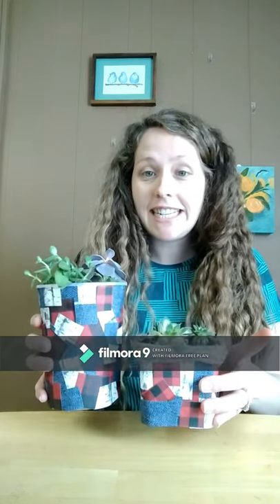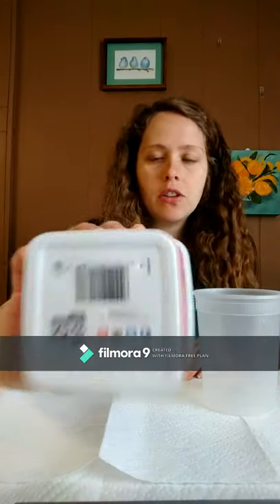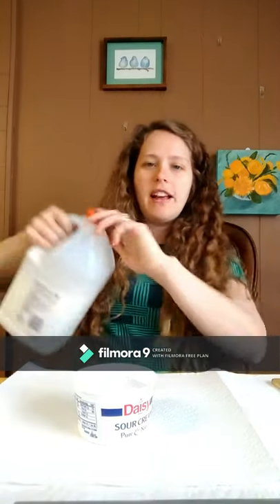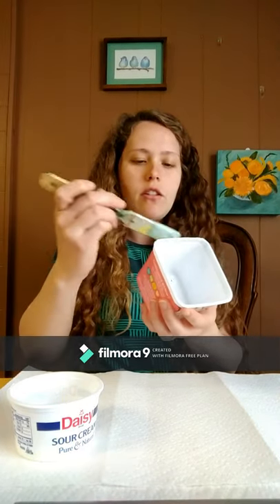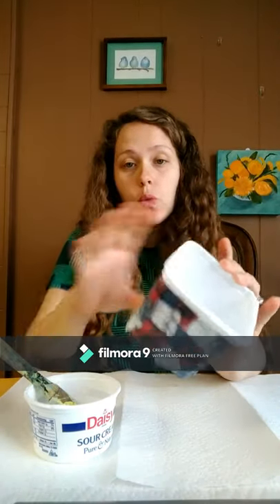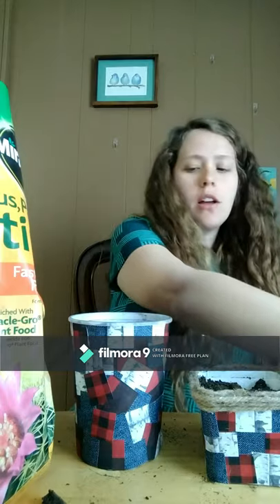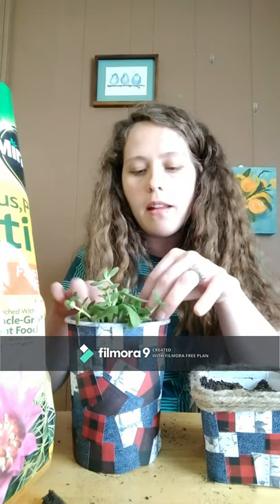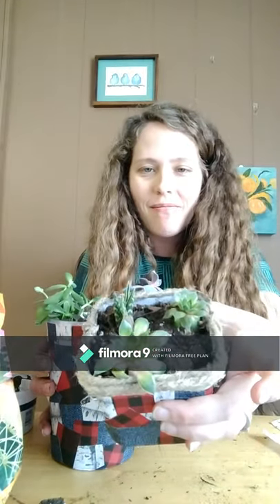EARTH DAY CRAFT: Decoupage Plastic Container Planters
Materials: container, glue, thin paper or tissue paper, a paint brush, paper towel some potting soil and some seeds

Step 1: Clean old plastic or recycled containers.

Step 2: Next, poke holes in the bottom of your containers for drainage.  It’s important that plants do not retain too much water because the roots will mold and the plant will die.

Step 3: Make glue for decoupage.   This means 3 parts glue and one part water.  If you want to make 1 cup, I would add ¾ cups of glue and ¼ cup of water.  You want the consistency of maple syrup.  (You can also eyeball it, add more water if it's too thick or more glue if it's too thin).

Step 4: Tear whatever paper you have into small pieces.  This could be newspaper, old scrapbook paper, tissue paper or whatever you have.  The thinner the paper the easier it will stick to your containers.

Step 5: Alternate gluing and papering your container until it is covered entirely.  Make sure you end your project with another layer of glue to make it strong.  You can also go back later and spray the plastic container with a clear spray paint.  Let dry completely.

Step 6: Fill your containers with potting soil.  Then add your seeds or plants.  Water your plants thoroughly after they are transplanted

Post pictures of your plants on our Facebook Page.  We hope to see you soon at the Harris-Elmore/ Genoa Branch Library.